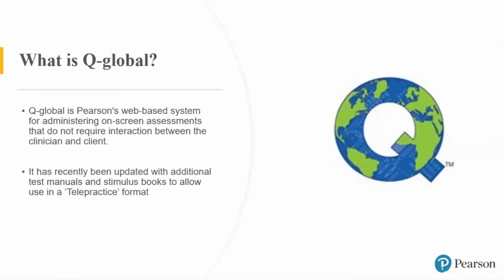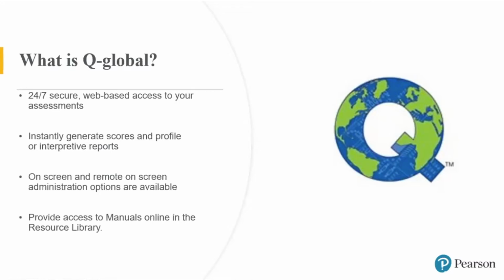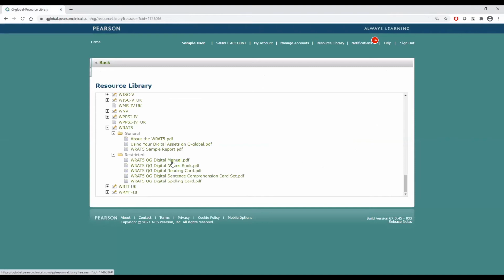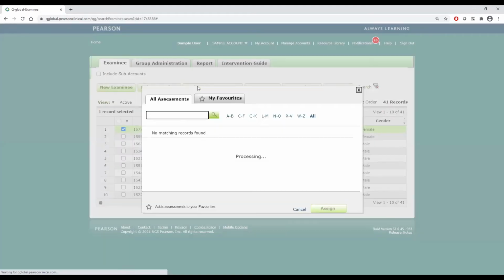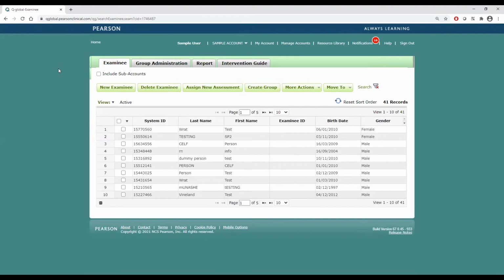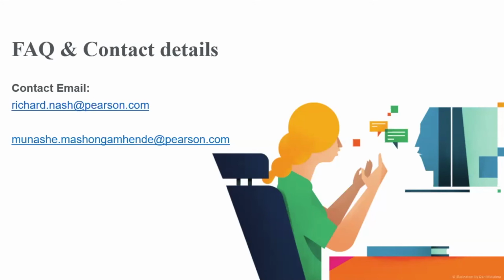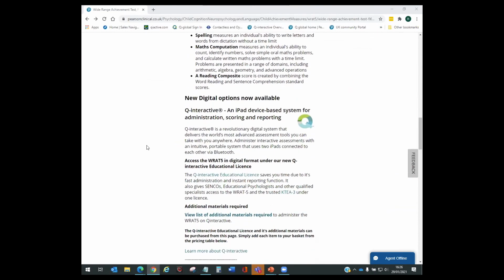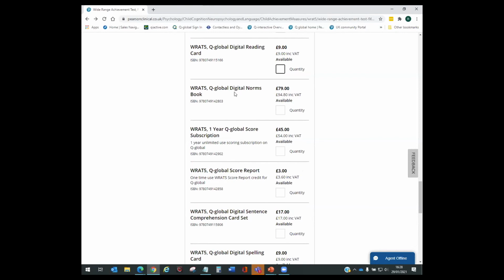Remote Access and Scoring of WRAT-5 via Q-global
Learn more on how to use the WRAT-5 during your Telepractice sessions.